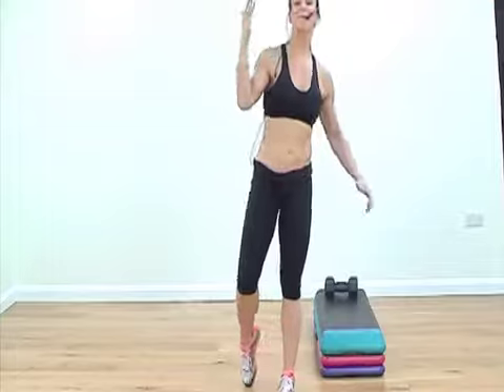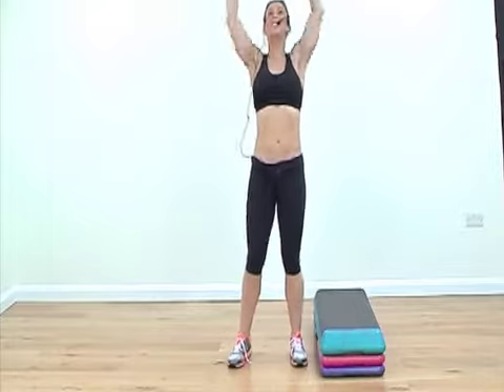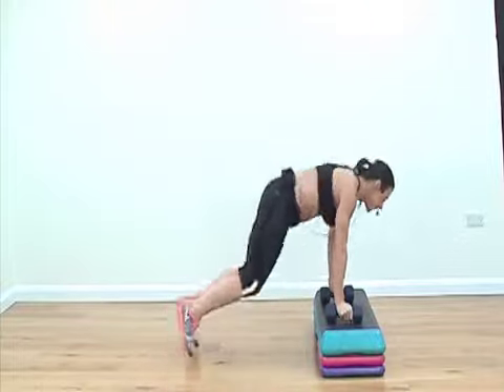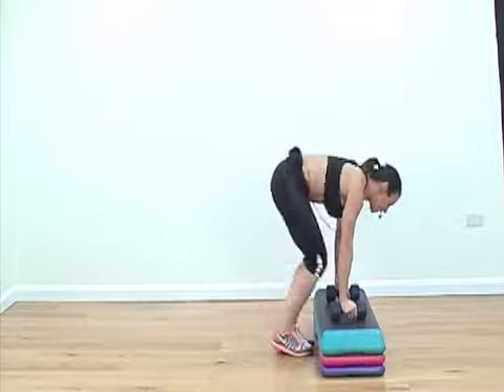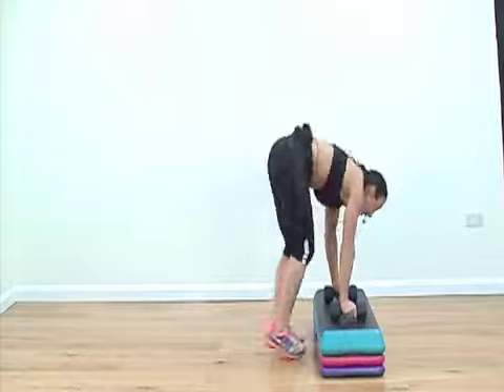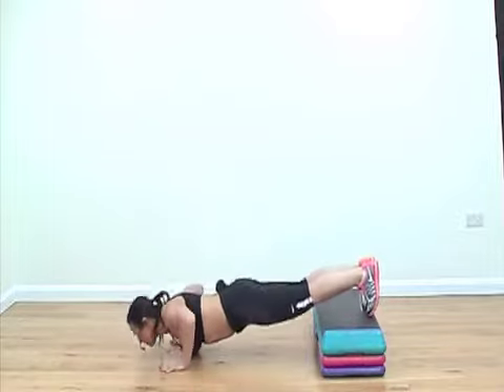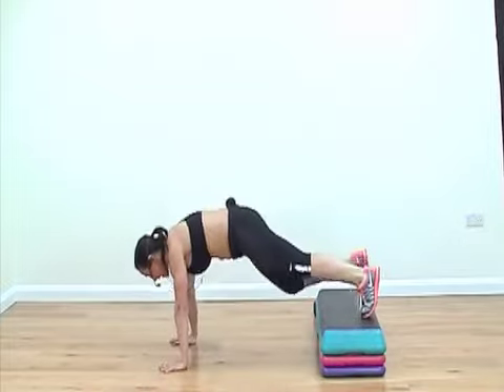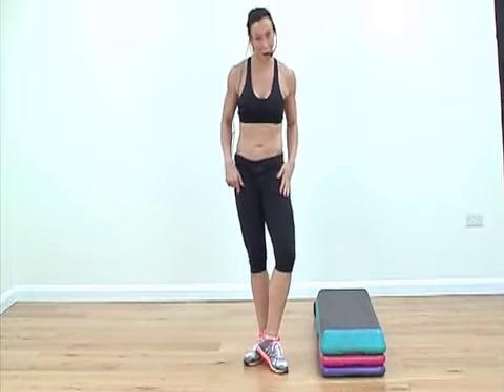Quick Fix Choreography Power Conditioning with Rachel Holmes